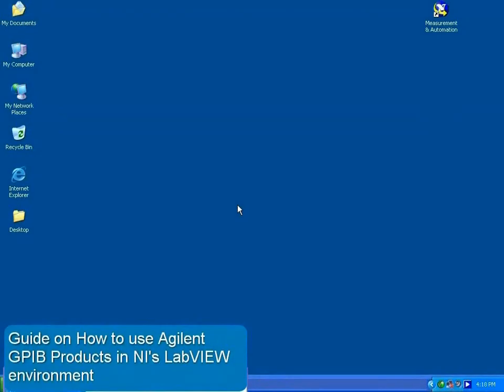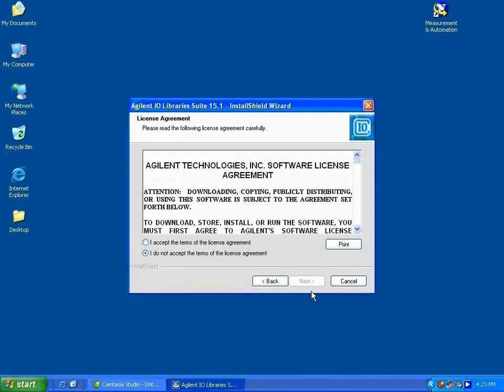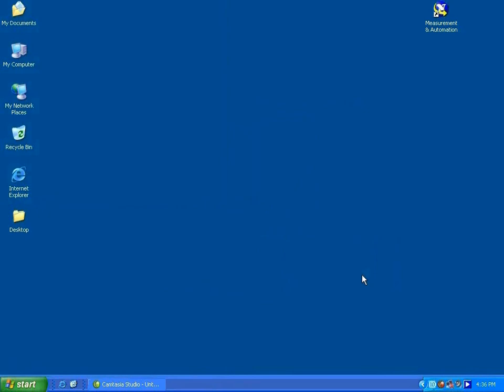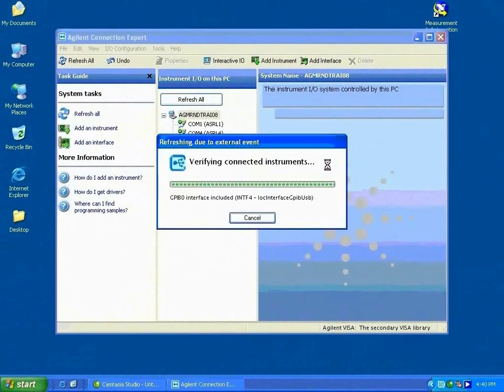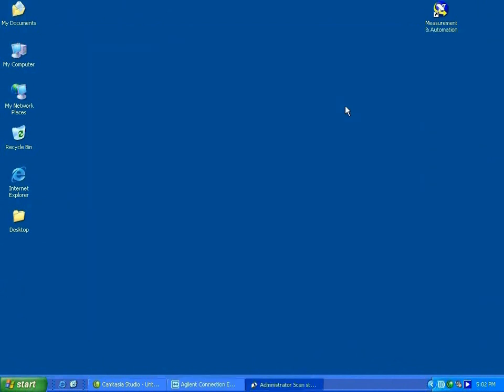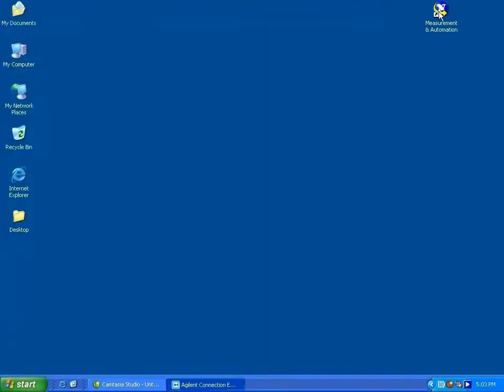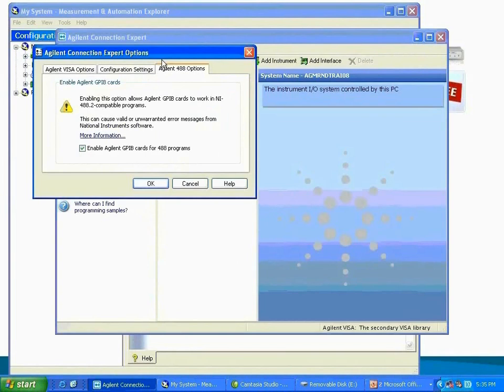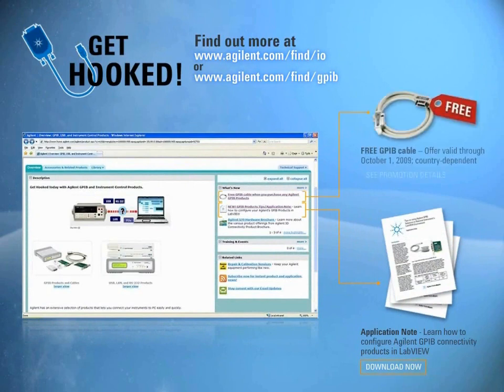Learn how to configure your Agilent GPIB connectivity products in NI LabVIEW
This latest application note addresses incorporating Agilent GPIB connectivity products into a National Instrument (NI) Lab VIEW system.

You will learn how to:
1. Use Agilent's GPIB interface card or converter to control instruments in a NI system.
2. Use both Agilent and NI GPIB controllers in the same system.

You will also discover how to configure your software in NI-488.2 if you replace your NI GPIB card with an Agilent GPIB card.